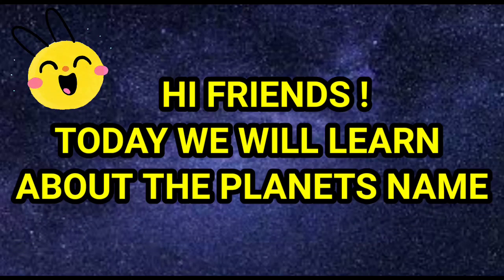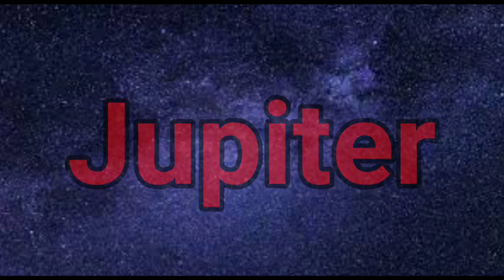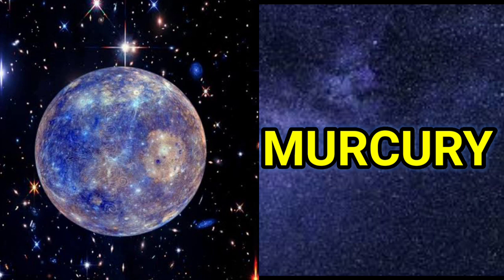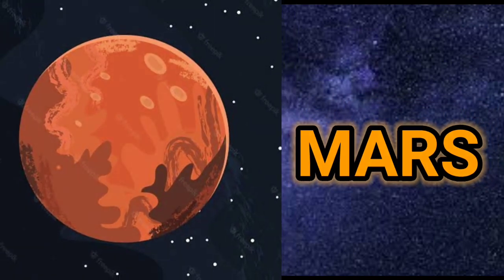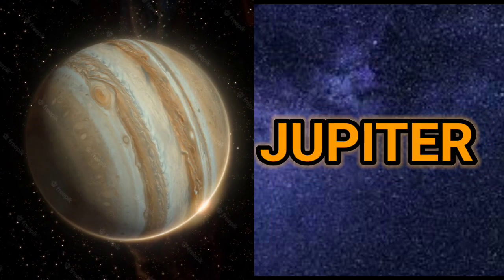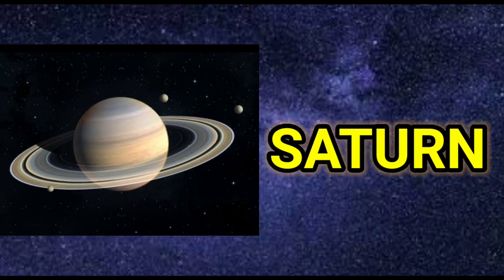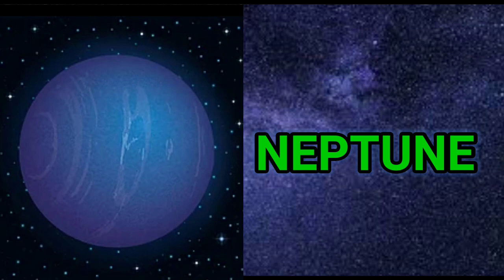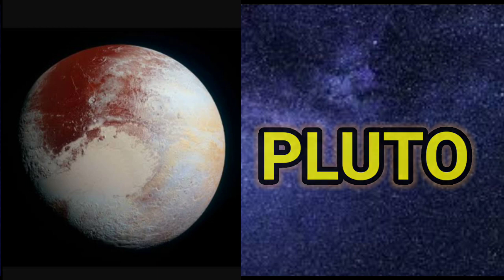Learn All Planets Names in English || Names of the Planets in the Solar System || Lets Do Good !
In this video, children can learn all planets names in English. Here we have given the names of the planets in the Solar System || Lets learn and "Lets Do Good!".

In our channel "Lets Do Good", we create video content for educating, teaching and entertaining the children.